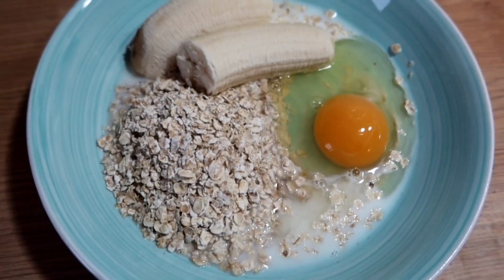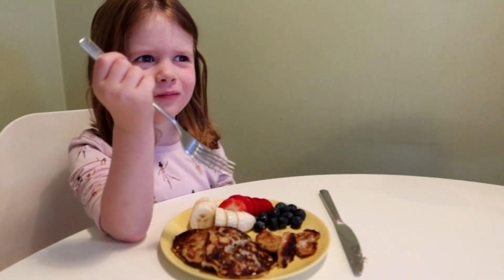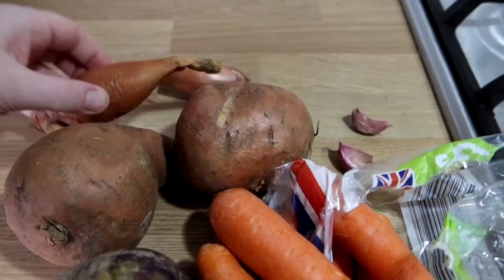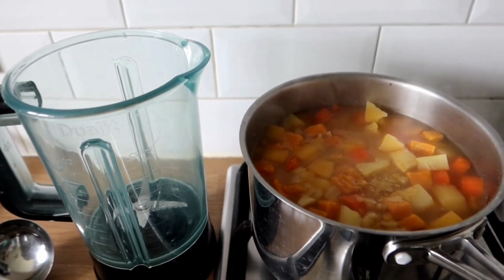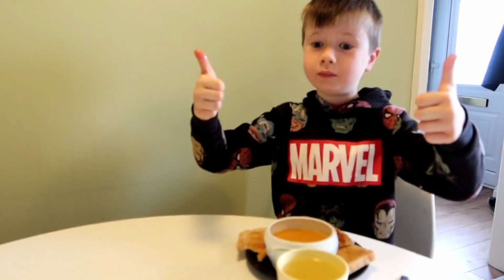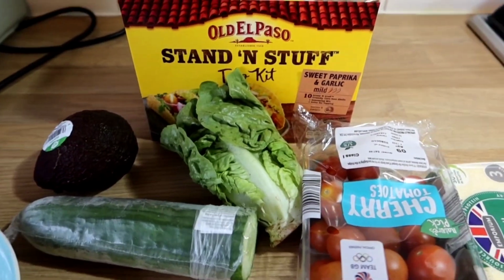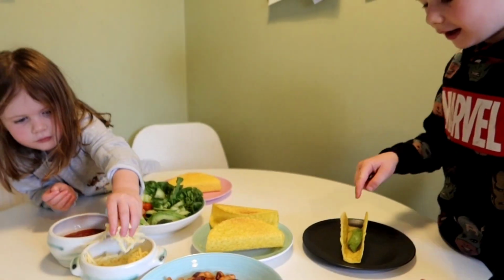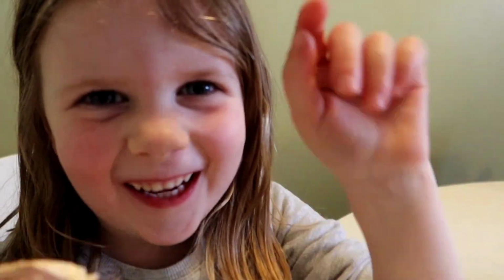What my kids eat in a day | April school holidays